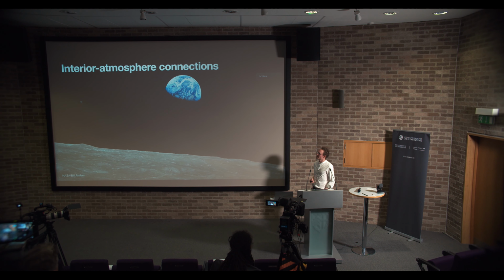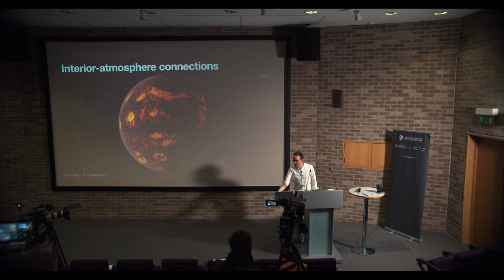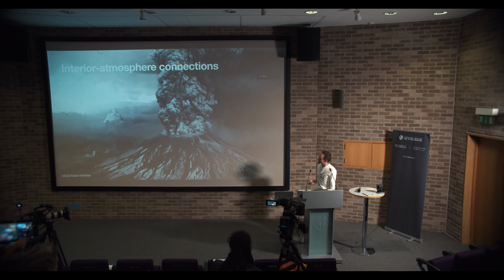Oliver Shorttle | Launch of the Leverhulme Centre for Life in the Universe (2/14)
Oliver Shorttle, Assistant Professor in Earth Sciences and Astronomy at the University of Cambridge, introducing the "Terrestrial Perspectives" session at the launch of the Leverhulme Centre for Life in the Universe.

The Leverhulme Centre for Life in the Universe was launched on 27 June 2022 at Clare College, Cambridge. The Centre seeks to harness simultaneous breakthroughs in astrophysics, planetology, organic chemistry, biology and cognate disciplines to tackle one of the great interdisciplinary challenges of our time: to develop a deeper understanding of life, its emergence, and its distribution in the Universe.